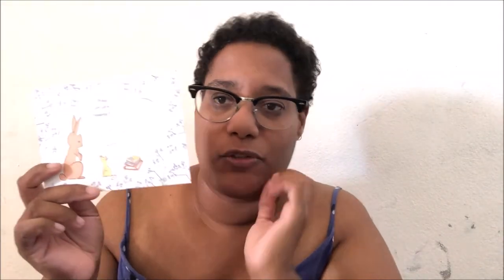HAUL POSTCARDS FROM POSTCARDSISTERS | NOVEMBER 2021 | Murielle Life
Hello everyone !

Today I present to you the postcards that I order in end of september from postcardsisters And I am so happy that the order finally arrived, it's been so long...! I hope you enjoy this video...!
Happy postcrossing everyone!

Bye!
Lots of kisses to you !

Murielle Life